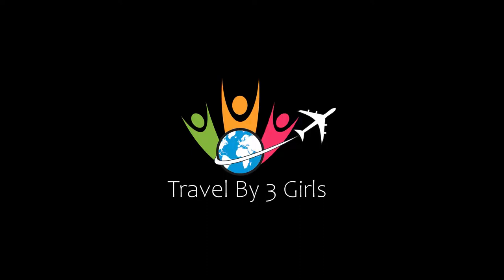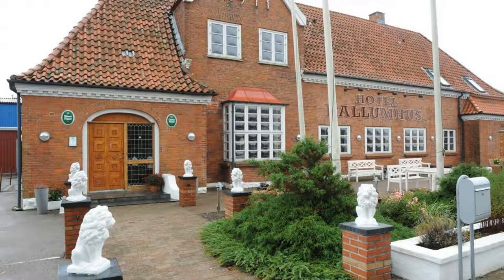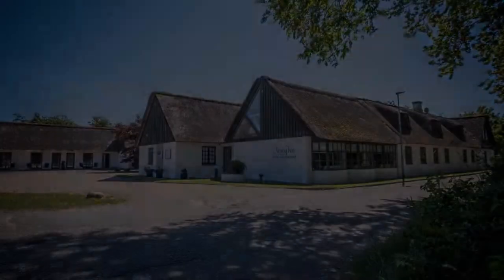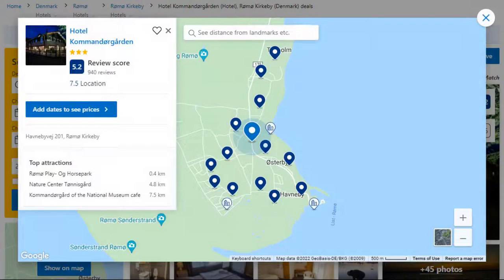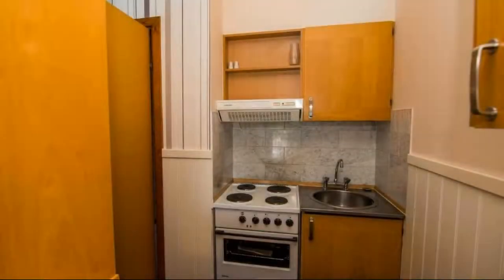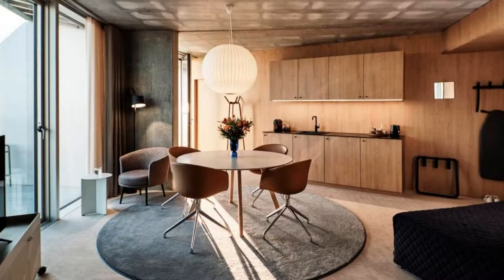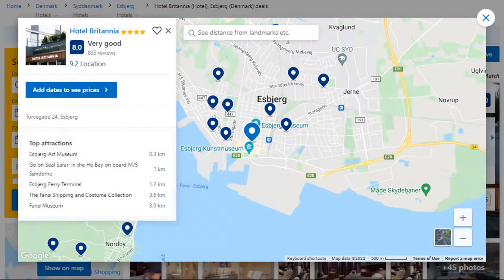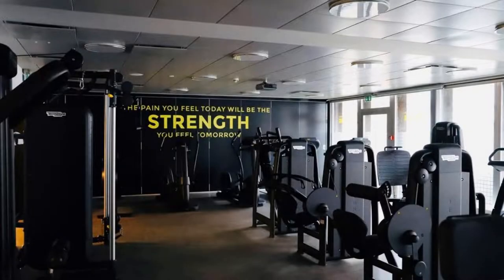Top 5 Recommended Hotels In Wadden Sea National Park | Best Hotels In Wadden Sea National Park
Queries Solved:
1) Top 5 Recommended Hotels In Wadden Sea National Park
2) Top 5 Hotels In Wadden Sea National Park
3) Top Five Hotels In Wadden Sea National Park
4) Top 5 Romantic Hotels In Wadden Sea National Park
5) 5 Best Hotels For Couples In Wadden Sea National Park
6) Hotels In Wadden Sea National Park
7) Best Hotels In Wadden Sea National Park
8) Top 5 Luxury Hotels In Wadden Sea National Park
9) Luxury Hotel In Wadden Sea National Park
10) Luxury Hotels In Wadden Sea National Park
11) Luxury Stay In Wadden Sea National Park
12) Top 5 4 Star Hotel In Wadden Sea National Park
13) Best 4 Star Hotel In Wadden Sea National Park
14) 4 Star Hotel In Wadden Sea National Park

Track Title: Reasons To Hope
Artist: Reed Mathis